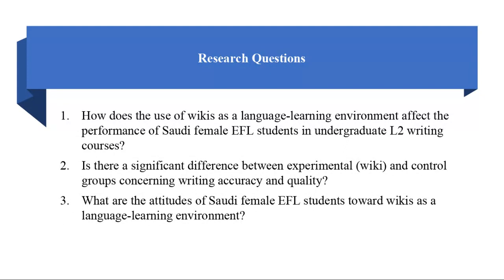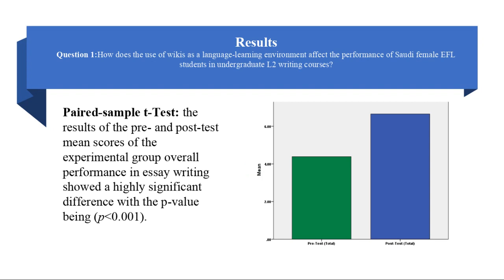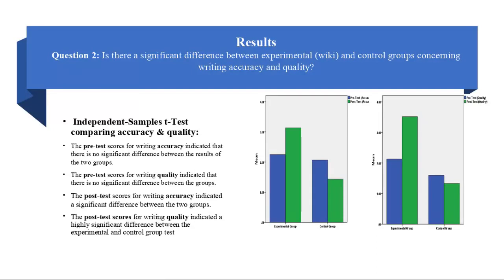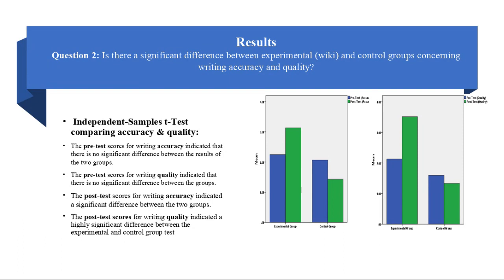مناقشة رسالة الدكتوراه للباحثة/ حنان إبراهيم الحميدان -اللغويات التطبيقية- من جامعة الإمام بالرياض.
جلسة مناقشة رسالة الدكتوراه في اللغويات التطبيقية للباحثة حنان بنت إبراهيم الحميدان، والمقدمة لكلية اللغات والترجمة بجامعة الإمام محمد بن سعود الإسلامية بالرياض تحت إشراف د. خالد بن محمد آل أباالحسن، وعضوية أ.د. محمد بن ناصر الحقباني من كلية اللغات والترجمة بجامعة الإمام، ود. غازي بن نوار العتيبي من كلية اللغات والترجمة بجامعة الملك سعود بتاريخ17 شعبان 1442هـ الموافق  29 مارس 2021م في الساعة العاشرة صباحا. وقد حصلت الباحثة على درجة الدكتوراه بتقدير (ممتاز) وباركت اللجنة عملها وقبلت الرسالة مع التوصية ببعض التحسينات دون حاجة للمناقشة لاحقاً.
المستخلص
العنوان: استخدام ويكي في مقررات تعليم الكتابة للناطقين بالإنجليزية لغة ثانية: دراسة شبه تجريبية على طالبات المرحلة الجامعية السعوديات

تهدف هذه الدراسة إلى معرفة مدى تأثير استخدام ويكي في الفصول الدراسية لمادة كتابة المقال.  طُرحت ثلاثة تساؤلاتٍ أساسية؛ الأول: كيف يمكن أن يؤثر استخدام ويكي بوصفه بيئة تعليمية للغة على أداء الطالبات المتعلمات للغة الإنجليزية لغةً أجنبيةً في الفصول الدراسية لمادة كتابة المقال في المرحلة الجامعية؟ أما الثاني: هل كان هناك اختلافٌ كبيرٌ في نتائج المجموعة التجريبية والمجموعة الضابطة من ناحية صحة وجودة الكتابة؟ السؤال الثالث: ما هو موقف الطالبات السعوديات المتعلمات للغة الإنجليزية لغةً أجنبيةً من ويكي بوصفه بيئة تعليمية للغة؟ بالنسبة لمنهجية الدراسة فقد اعتمدت الدراسة المنهجية شبه-التجريبية بتعيين مجموعتين (مجموعة تجريبية ومجموعة ضابطة) من طالبات المستوى الرابع المسجلات في مادة كتابة المقال في الفصل الدراسي الأول من العام الجامعي ٢٠١٧-٢٠١٨ في قسم اللغة الإنجليزية وآدابها في كلية اللغات والترجمة بجامعة الإمام محمد بن سعود الإسلامية في الرياض. وبلغ مجموع عدد المشاركات في الدراسة ستين طالبة؛ ثلاثون منهن في كل مجموعة. اعتمدت الدراسة على الأدوات البحثية الآتي: اختبارين قبل وبعد الدراسة للمجموعتين التجريبية والضابطة وتطبيق استبانة وإجراء مقابلات على المجموعة التجريبية فقط. قامت الباحثة بتدريس المقال لكلتا المجموعتين، واستغرقت الدراسة أحد عشر أسبوعاً (بواقع ساعتين لكل أسبوع) تعلمت خلالها المجموعة التجريبية باستخدام ويكي بوصفه منصة للكتابة التعاونية المتصلة بشبكة الإنترنت، فيما تعلمت المجموعة الضابطة بالطريقة التقليدية. واستُخدِمَ برنامج (SPSS) في البيانات الإحصائية وإجراء اختبار (تي) للعينتين المستقلتين والعينتين المترابطتين. ومن خلال هذه الدراسة واعتماداً على تساؤلات البحث، فقد توصلت الدراسة لما يأتي: أولاً) كان لويكي أثر إيجابي على أداء المجموعة التجريبية فيما يخص كتابة المقال. ثانياً) هناك اختلاف كبير بين نتائج المجموعة التجريبية والمجموعة الضابطة من حيث صحة وجودة الكتابة. ثالثاً) كان موقف الطالبات السعوديات المتعلمات للغة الإنجليزية لغةً أجنبيةً من ويكي بوصفه بيئة تعليمية إيجابياً ومشجعاً. لذلك أوصت الدراسة بناءً على نتائجها بإدخال ويكي في مقررات تدريس كتابة المقال في فصول تعليم اللغة الإنجليزية لغةً أجنبيةً لكونه أداة فعالةً لتطوير المهارات الكتابية لطلاب وطالبات اللغة الإنجليزية لغةً أجنبيةً في المرحلة الجامعية.

Abstract
Using Wikis in EFL Writing Courses

This study investigated the effectiveness of using wikis in EFL essay-writing courses. The study addressed three main research questions: (1) How does the use of wikis as a language-learning environment affect Saudi female EFL students' performance in undergraduate L2 writing courses? (2) Is there a significant difference between experimental (wiki) and control groups concerning their writing accuracy and quality? (3) What are Saudi female EFL female students' attitudes towards wikis as a language-learning environment? A quasi-experimental design was adapted from a previous study. Two groups of level four students (441 & 444) registered in the ENG 214 essay-writing course in the first semester of the 2017–2018 academic year in the English Department of the College of Languages and Translation at Imam Mohammad Ibn Saud Islamic University (IMSIU), in Riyadh, were assigned to experimental and control groups, 30 in each group. Two essay-writing pre and post-tests were designed and administered. They were conducted before and after the experiment and a questionnaire and interviews for the experimental group only. The instruction was provided to both groups by the researcher. The study spanned for 11 weeks (2 hours per week). The experimental group participants were taught the course by integrating a wiki as an online writing collaborative platform. In contrast, participants of the control group were traditionally taught the same course. Statistical data were calculated using SPSS software using independent and paired-samples t-tests. The findings of the study yielded the following results: (1) There was a positive effect of the wiki on the performance of the experimental group essay-writing (2) There was a significant difference between the experimental and control groups concerning the accuracy and quality of their writing and (3), the attitudes of Saudi female EFL students toward wikis as a language-learning environment were positive and encouraging. Based on the study's findings, it was recommended that integrating wikis in EFL essay-writing courses should be considered a useful instructional tool for developing the writing skills of EFL university students.